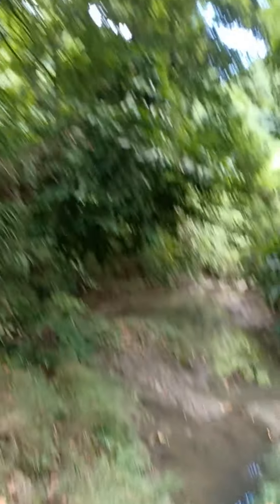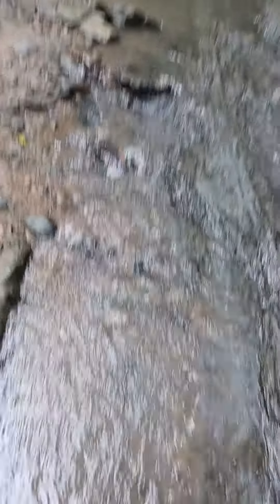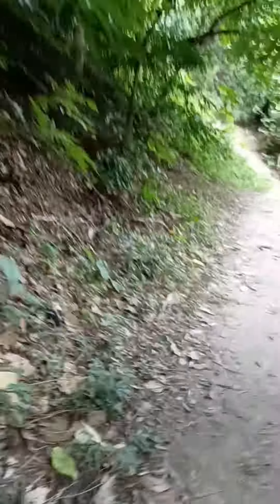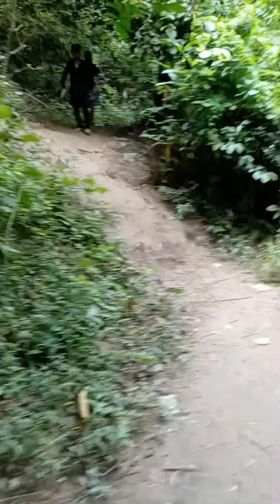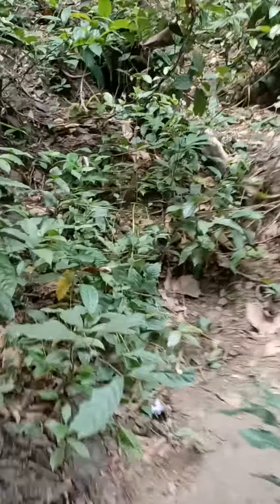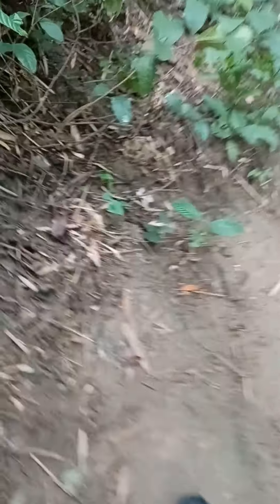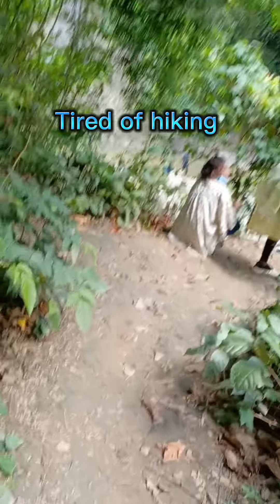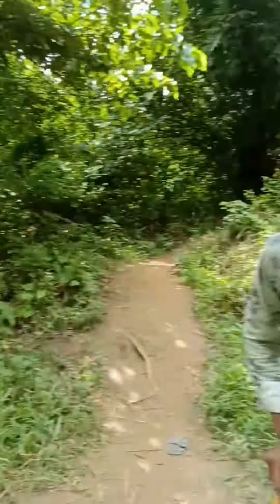Shitakundo Chittagong Tour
Tour of Shitakundo  2022 ,
Shitakundo Tour  Botanical Garden & Shohosro dhara Waterfall ,
Shitakundo Tour  Botanical Garden & Eco Park,